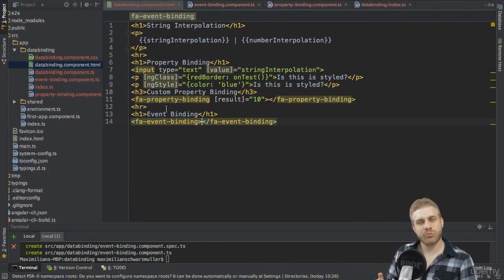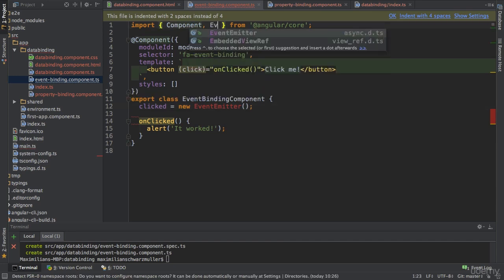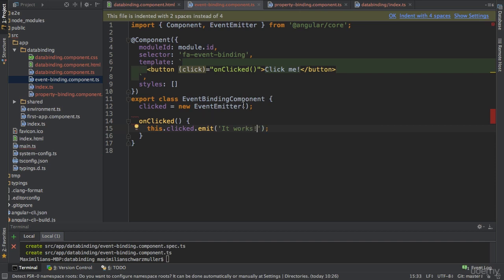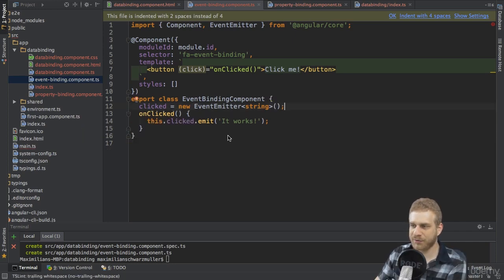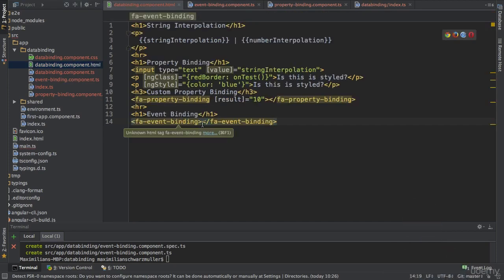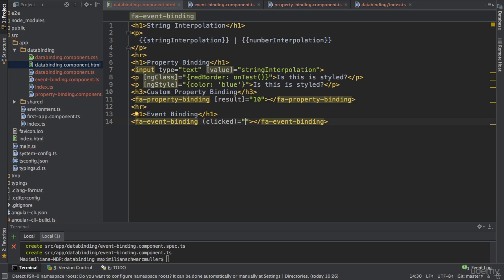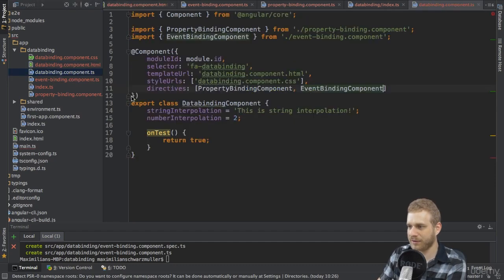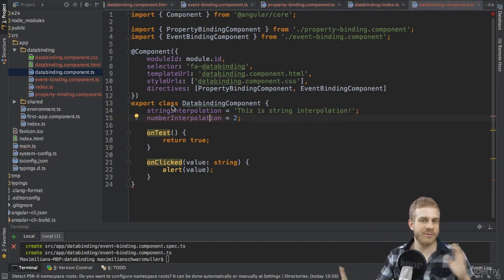024 Binding to Custom Events